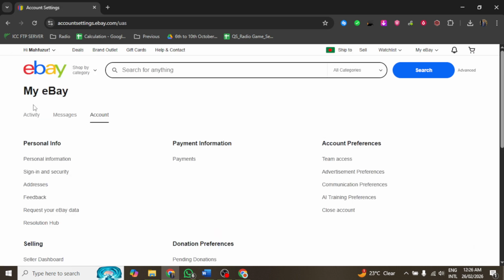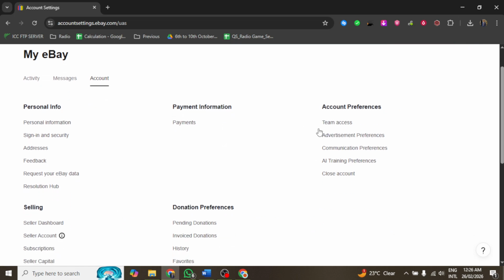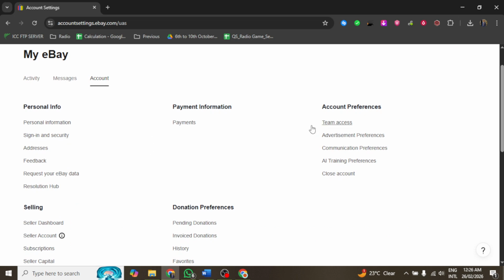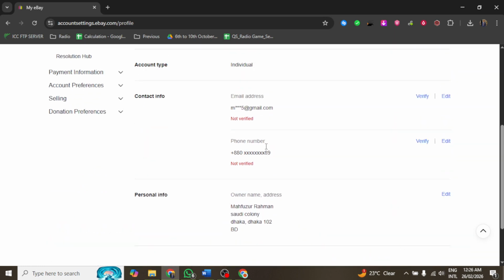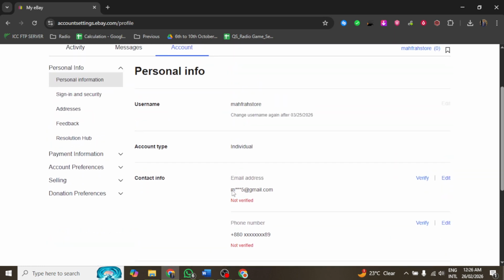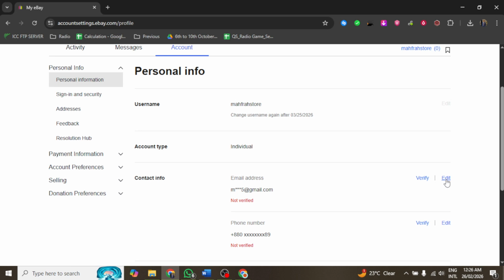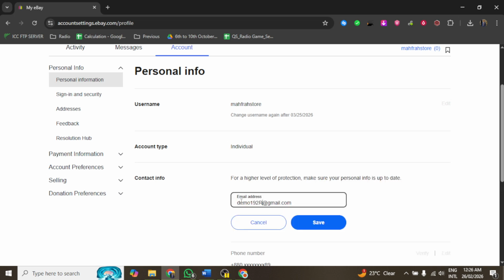How to change email on eBay [FULL GUIDE]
In todays video we cover How to change email on eBay